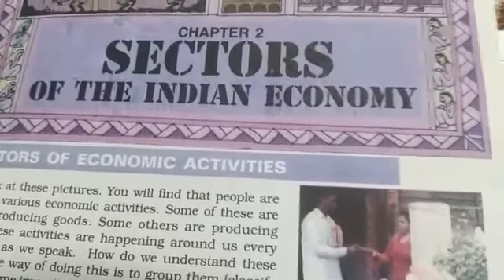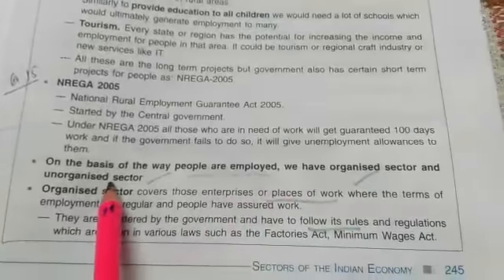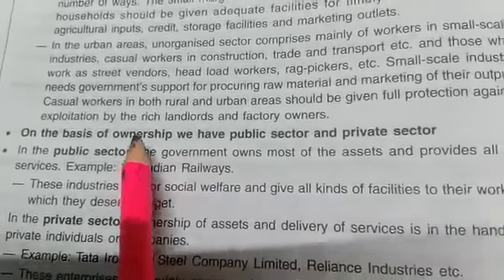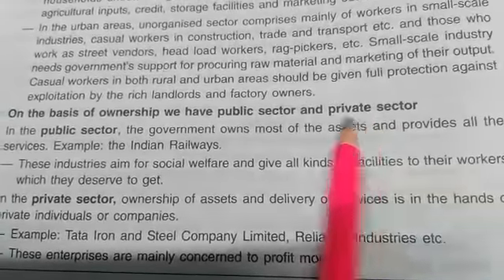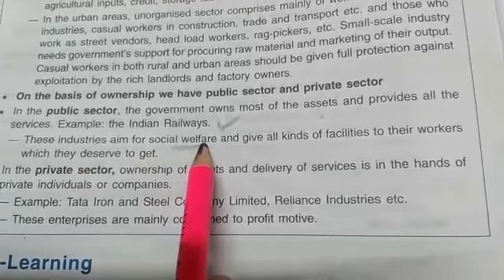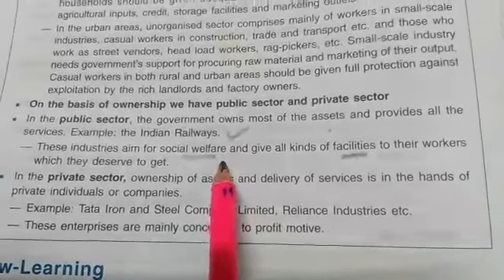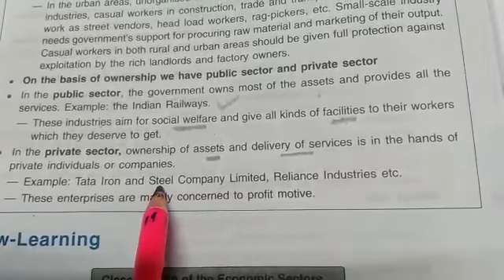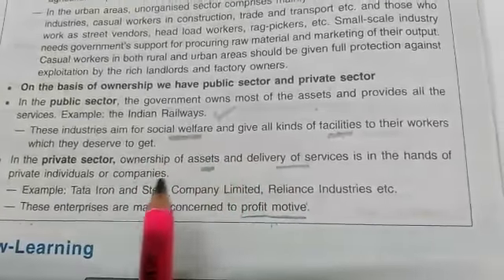X Economics Ch-2 Part 2